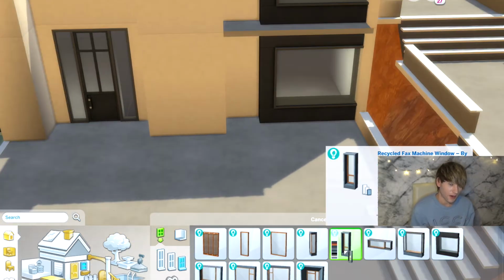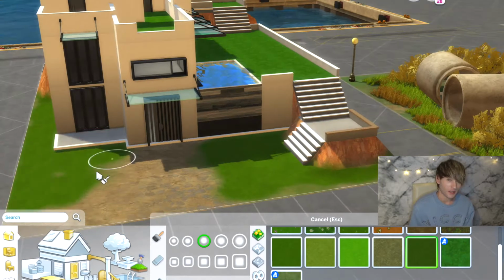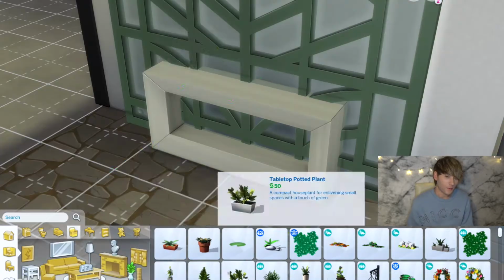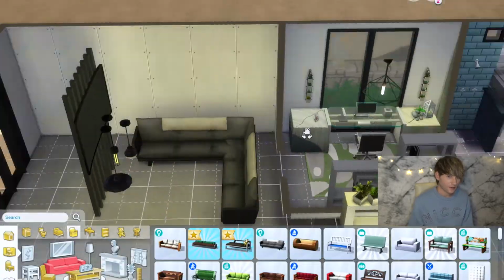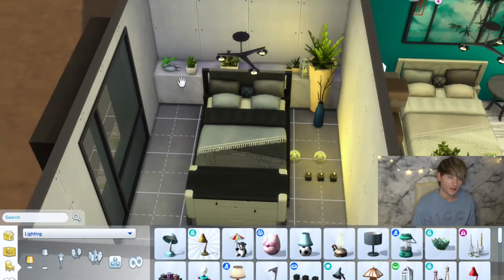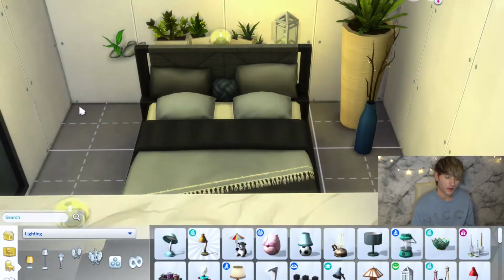Eco Lifestyle Speed Build and First Impressions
I know I'm a bit late to the game with this one, but in this video I build a Eco house for the first time with the new pack 'Eco Lifestyle'

Gallery ID - Charliedmonk
Build Name - Eco 4bed House